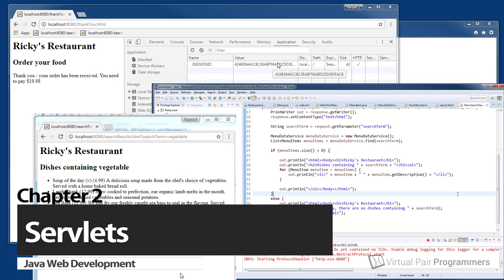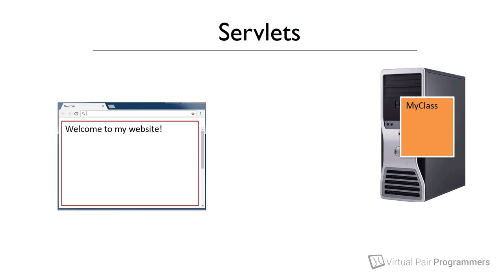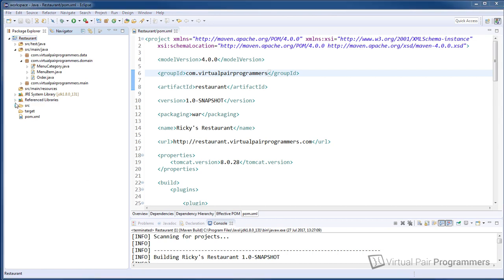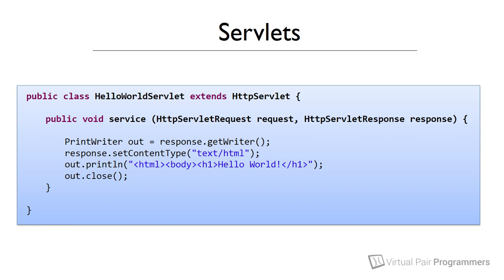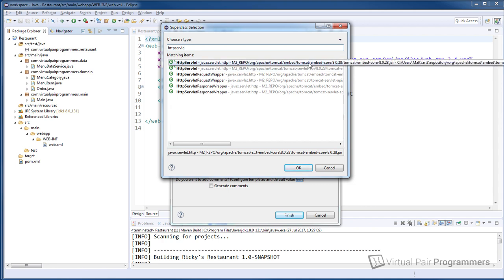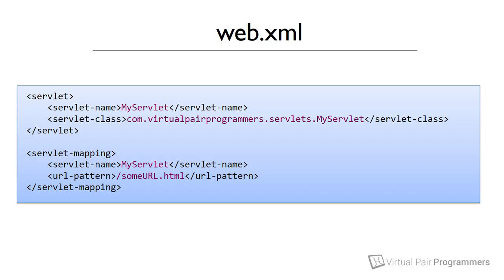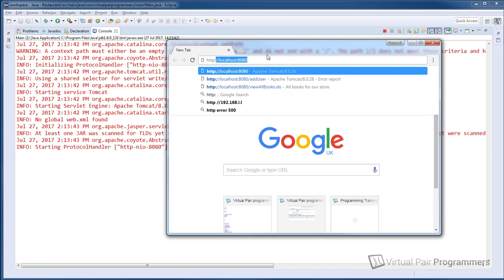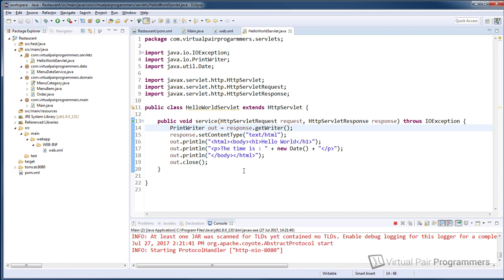Java Web Development 2nd ed course extract - Getting started with Servlets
This is an extract from the Virtual Pair Programmers Java Web Development 2nd edition.  Servlets are the most basic tool in Java Web Development.  Although professional projects rarely use them directly, they are still often "behind the scenes" and it is very useful to have a knowledge of how they work.